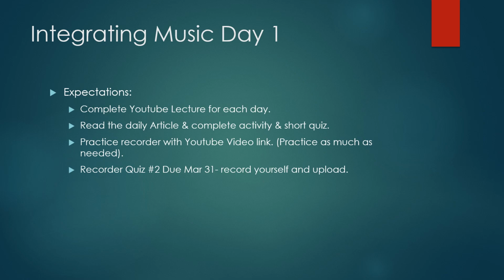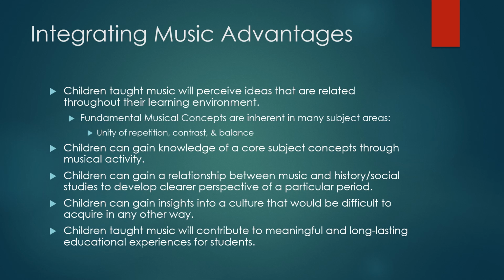MUS 260 Integrating Music Lecture Week 1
MUS 260 for Northern Kentucky University (NKU)

This will be the first lesson addressing how to incorporate music into the regular classroom when teaching core subjects.  Please follow along with the lecture and take notes.

**PLEASE NOTE: I have adjusted the Lessons to be weekly lessons and not daily.

Read Article: Simple Music Integration for Primary Classrooms by Katie Condon